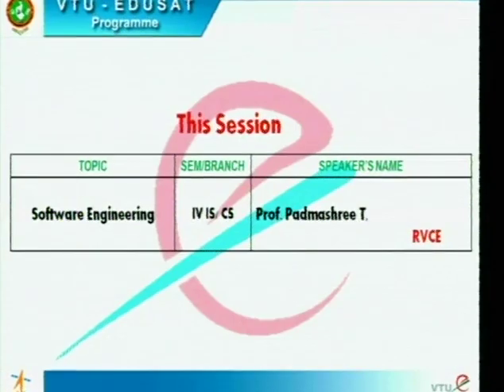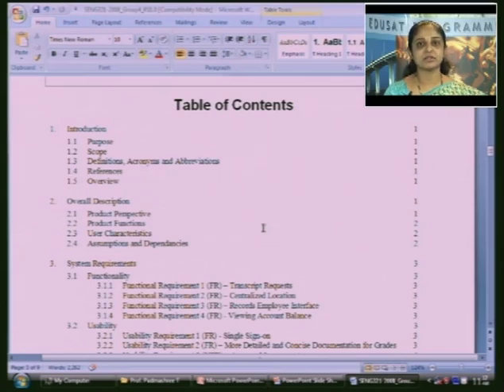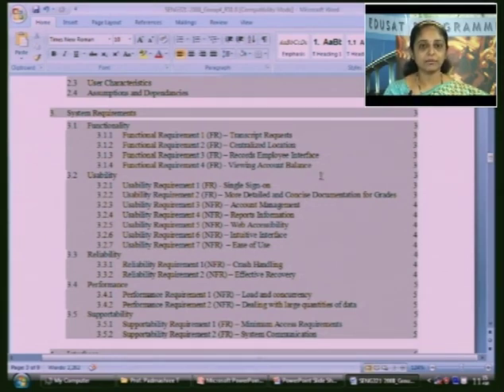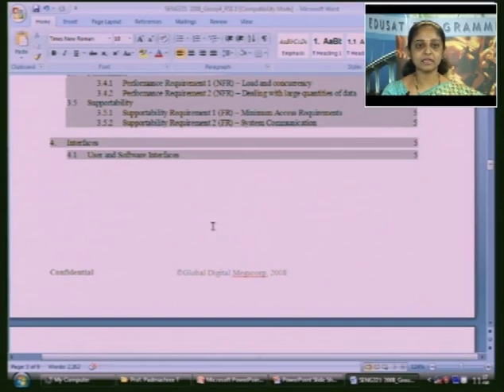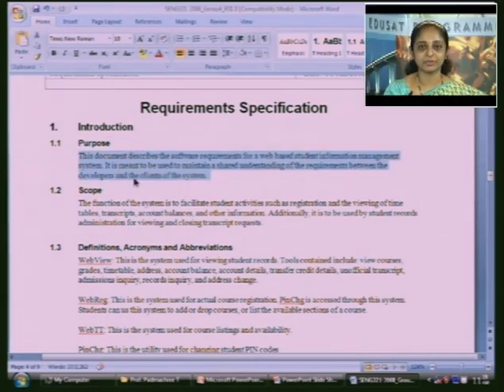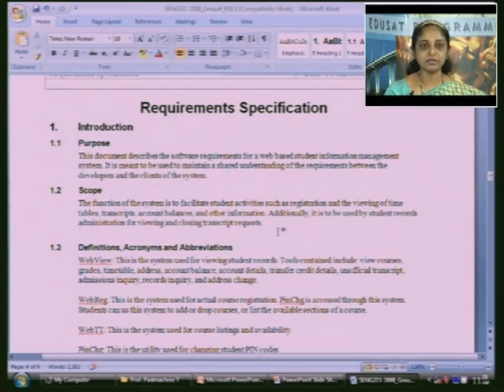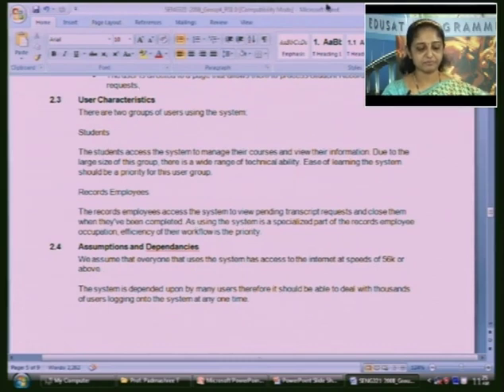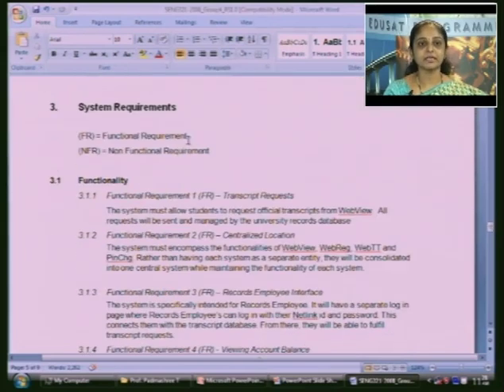Lecture 06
18CS35 - Software Engineering